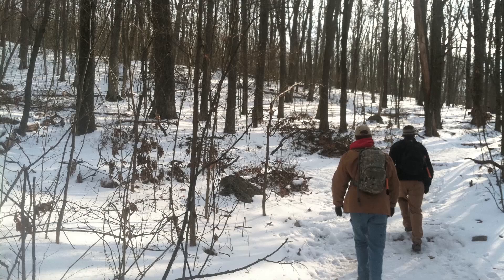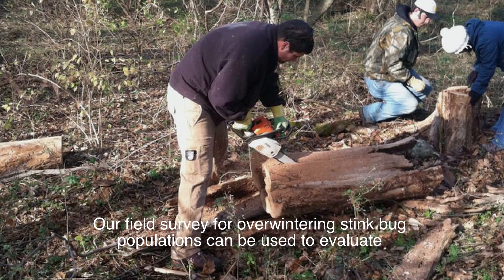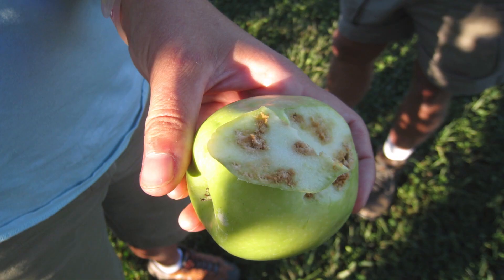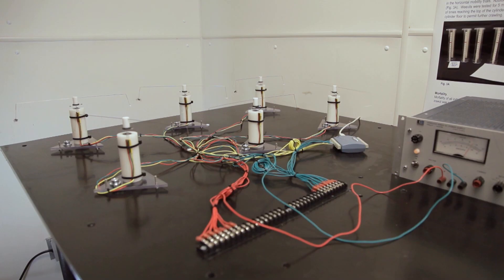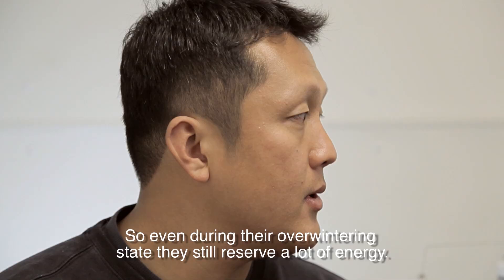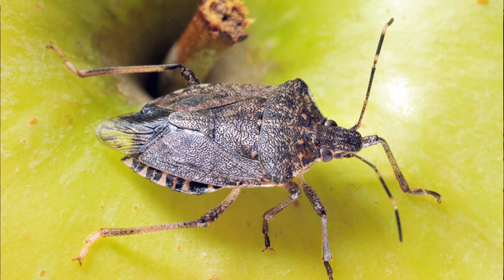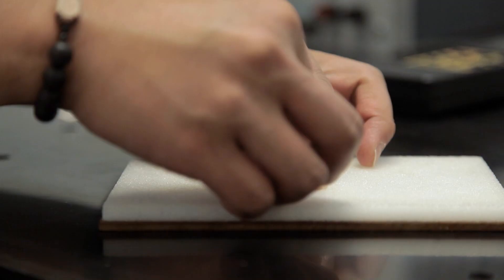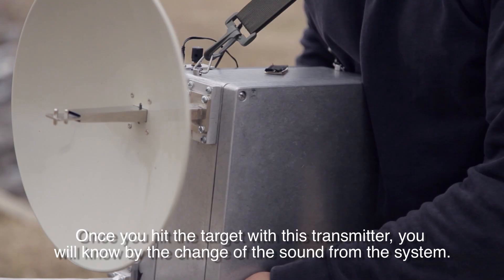Tracking the Brown Marmorated Stink Bug: Part 2 Overwintering and Spread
Find out how flight mills and harmonic radar detectors are helping researchers track the brown marmorated stink bug in the natural landscape.